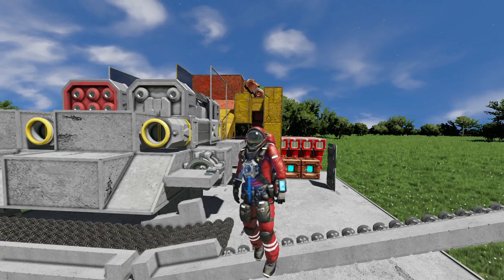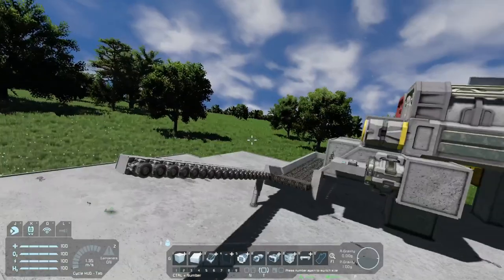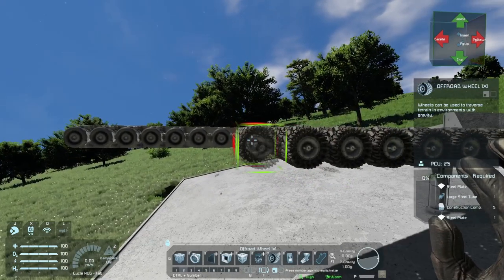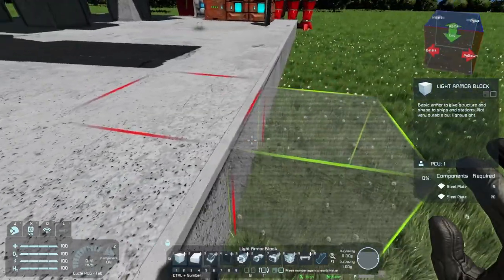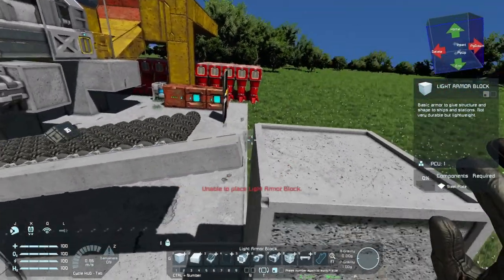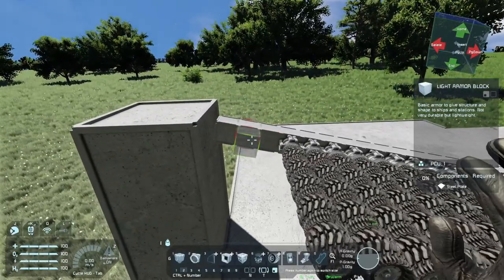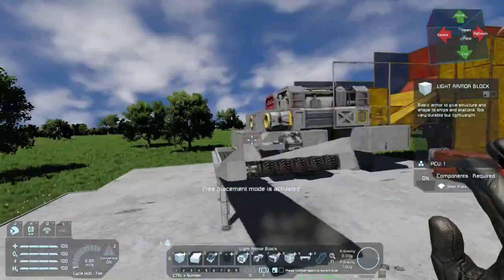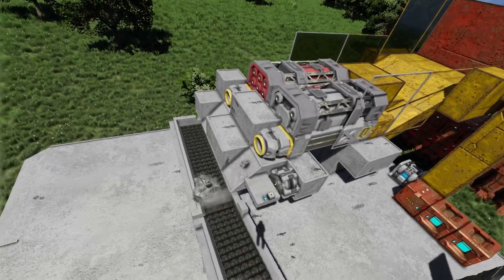Space Engineers Industry: It Is Sorting Time! EP3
Time to move on from the refinery process and on to sorting!